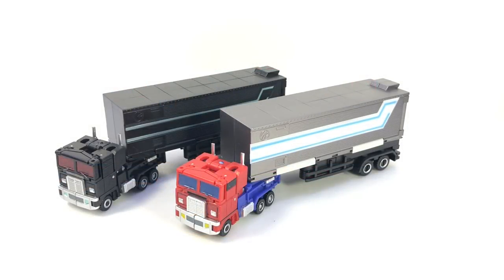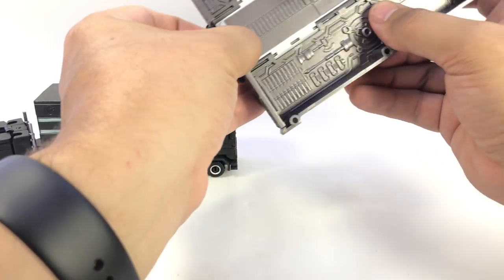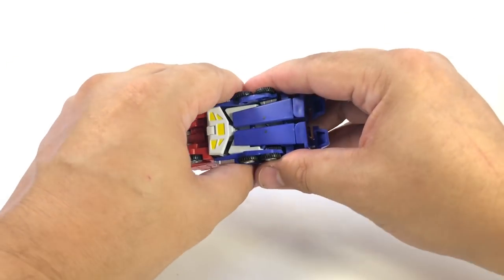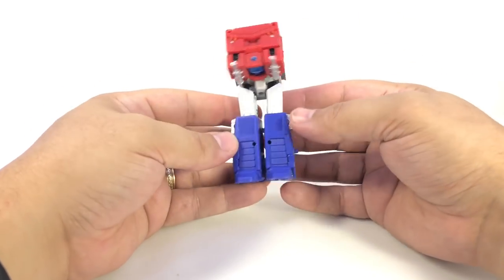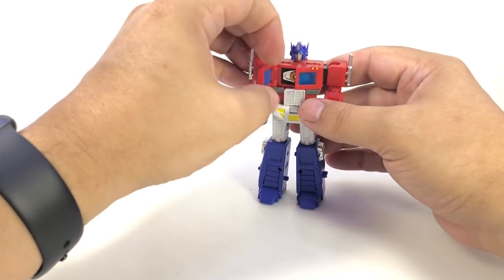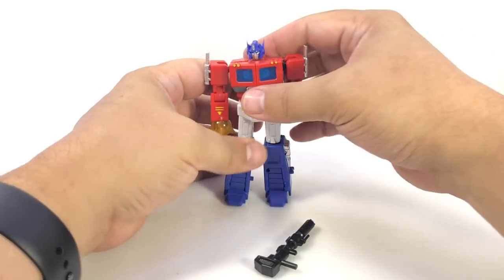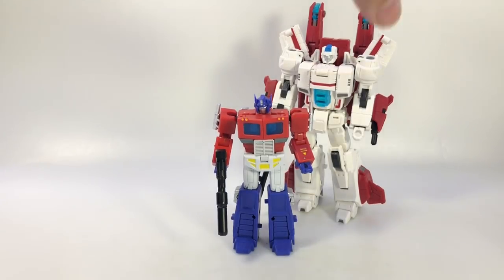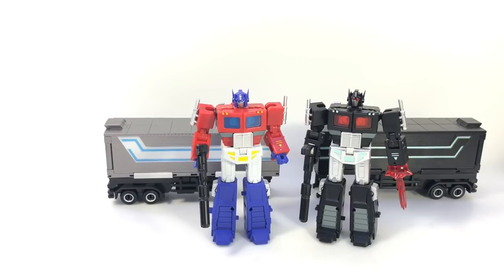Video Review: DX9 War in Pocket X-34/B DUTCH and PLISSKEN